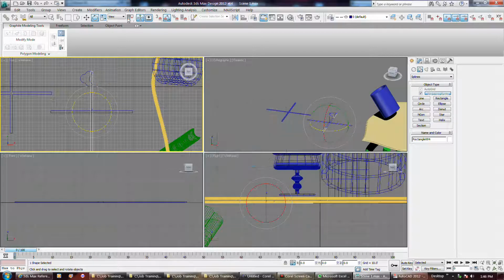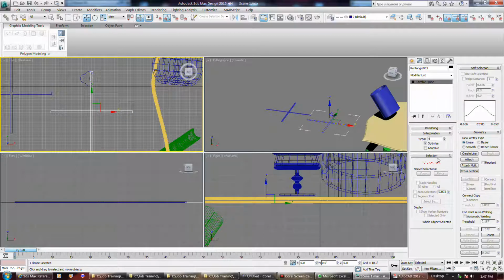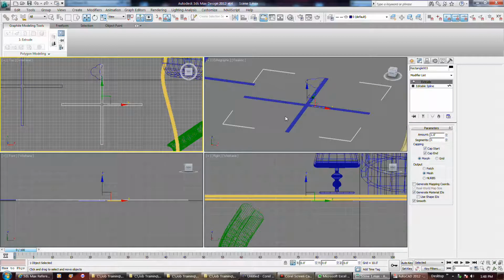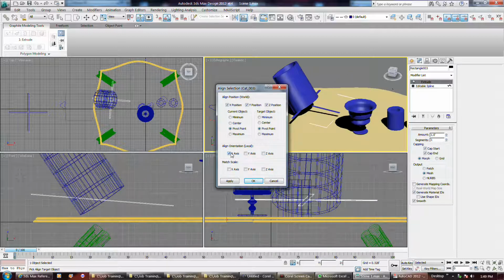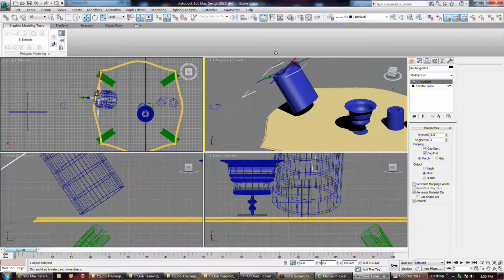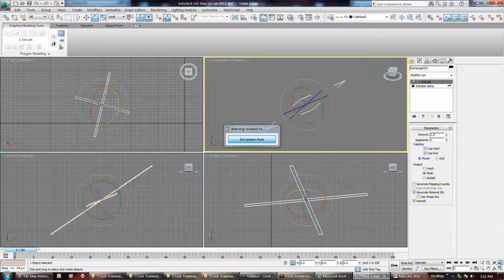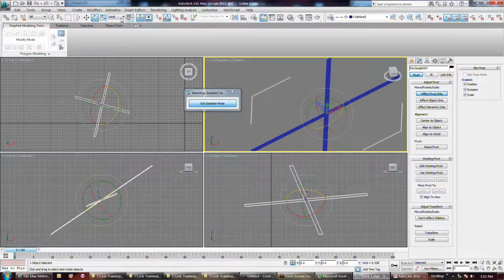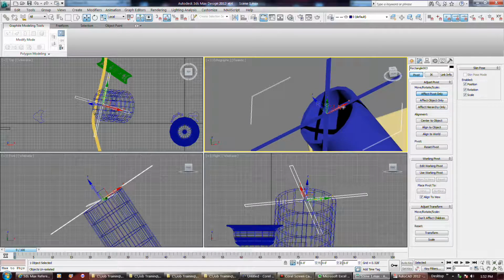3DS 21-of-54 pivot points